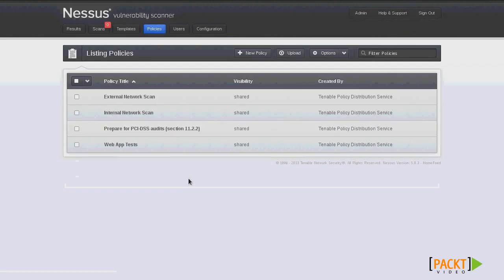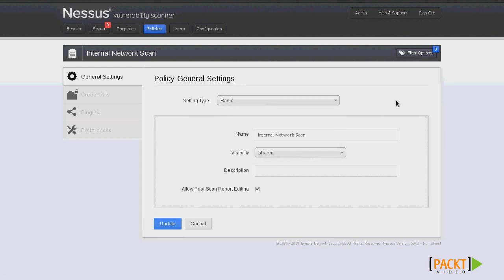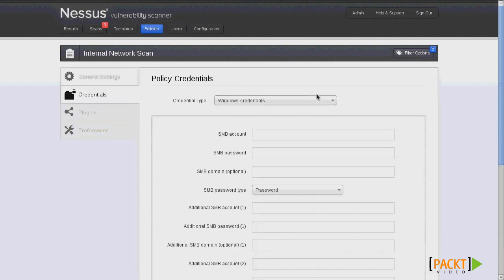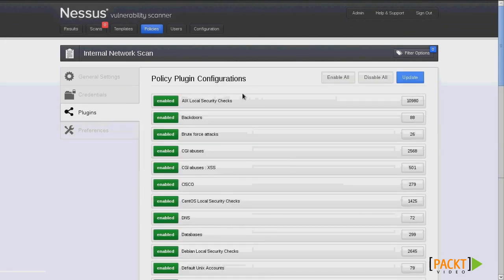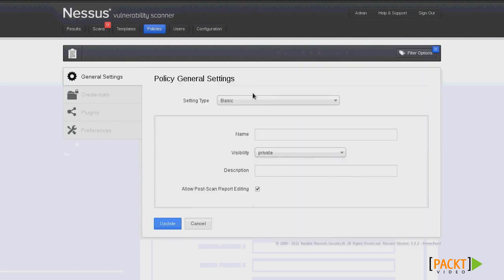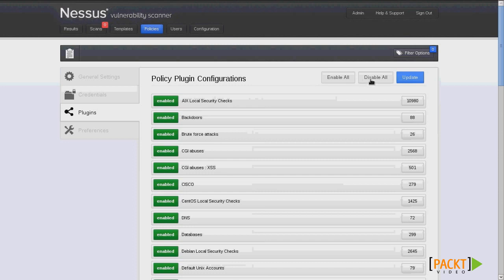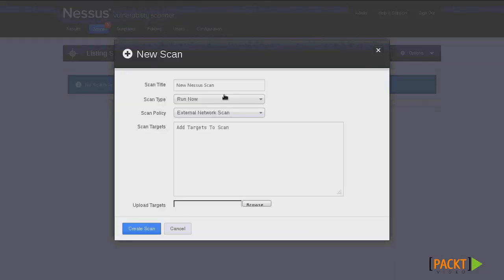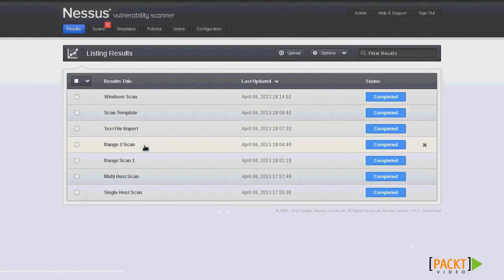00024 Nessus_Policies | Pirate Tutorials